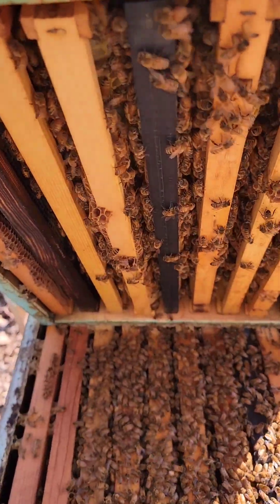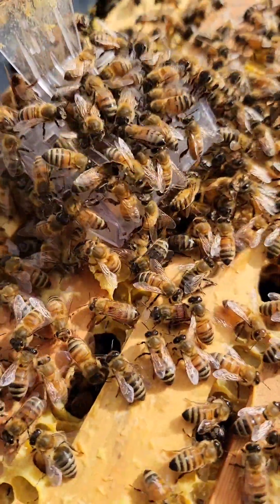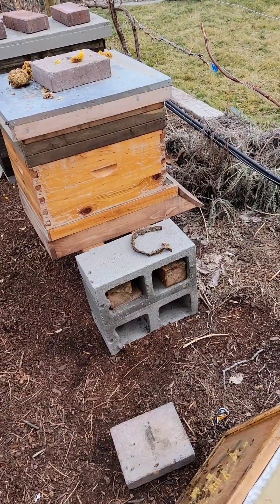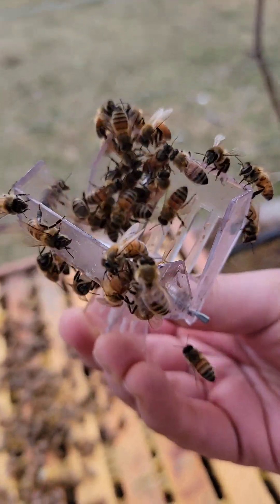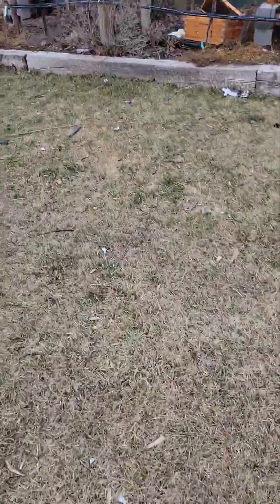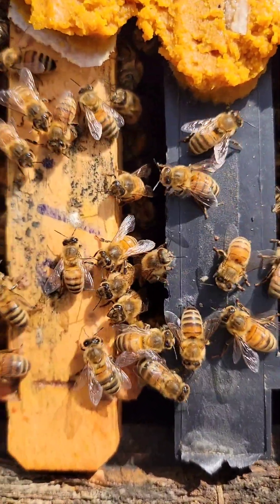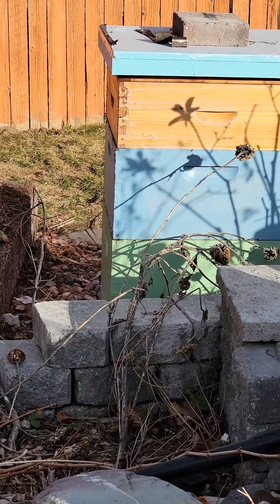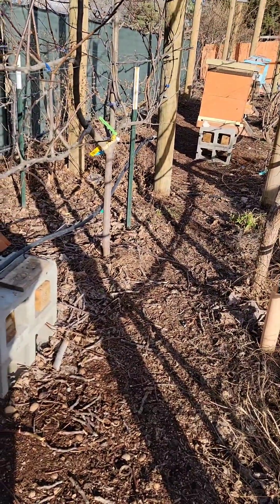First hive checks of 2023.